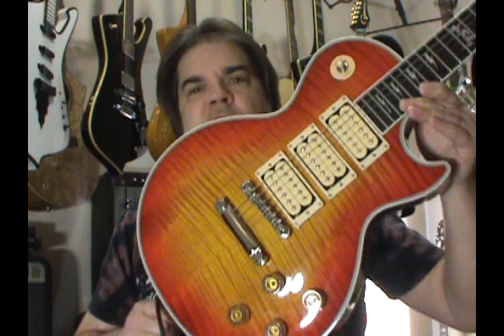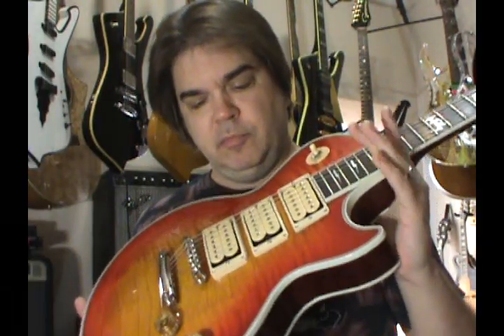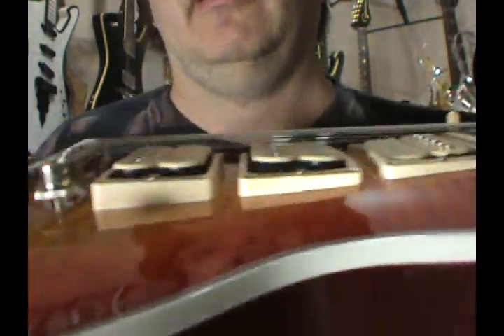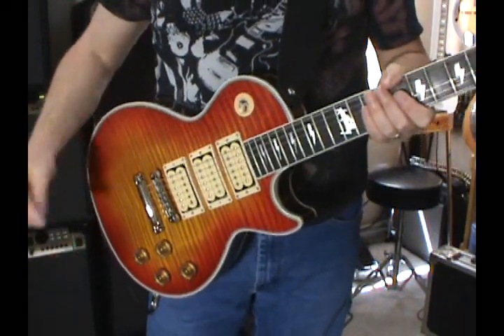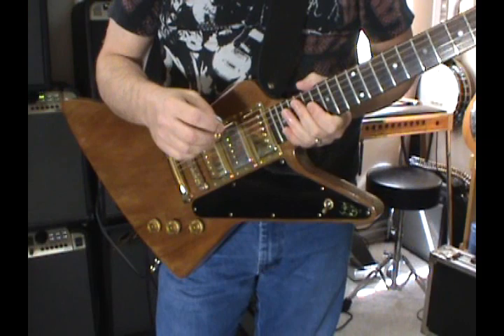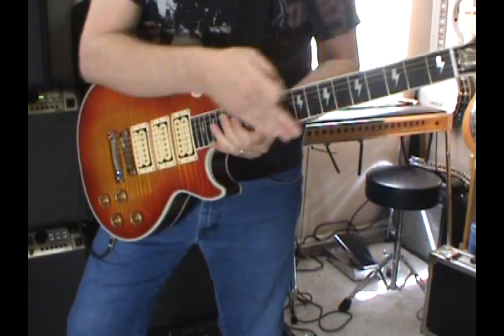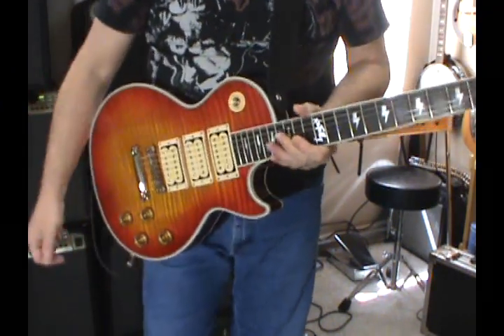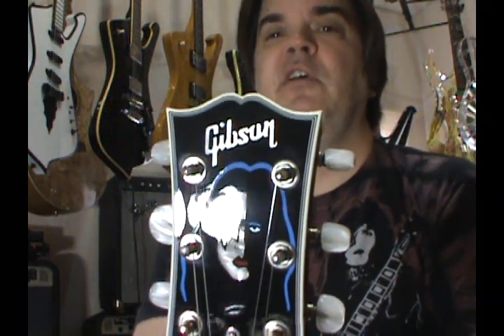Guitar Review 1997 Gibson Les Paul Custom Shop Ace Frehley By Scott Grove